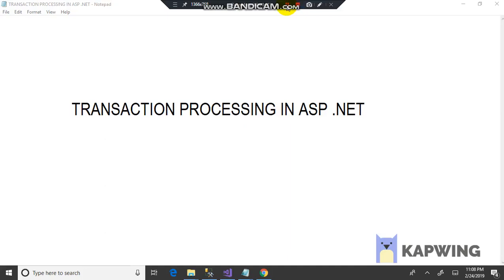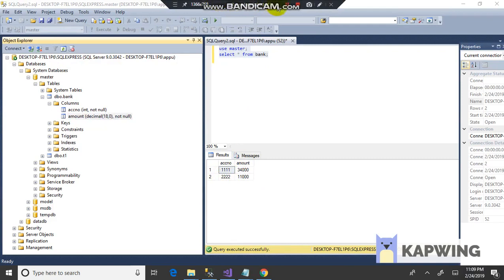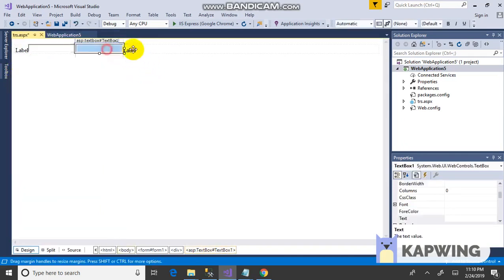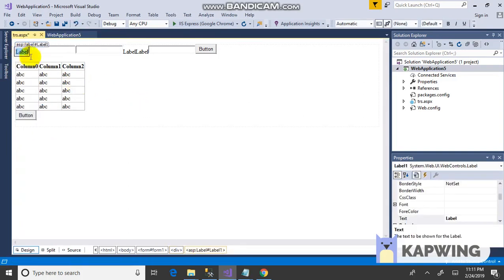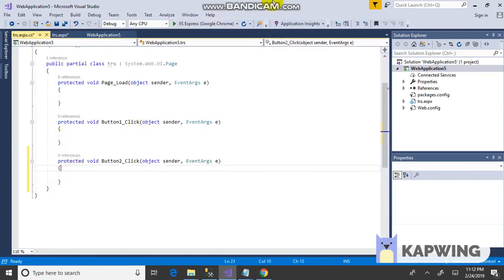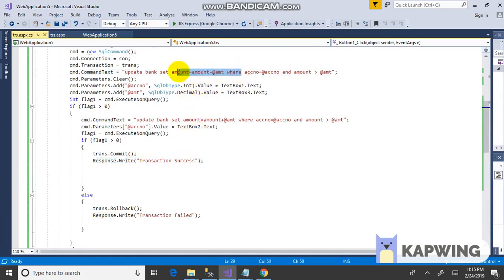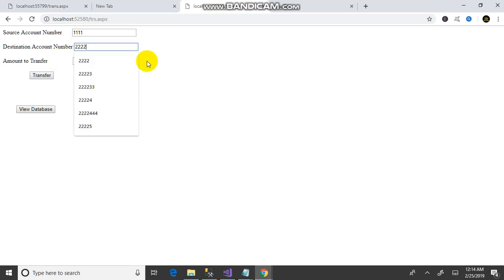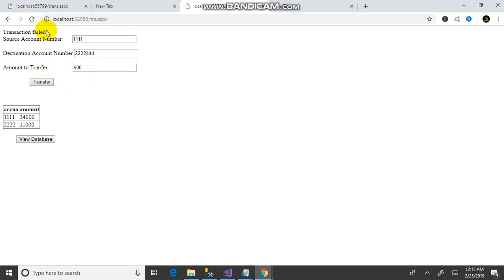Transaction Processing in ASP NET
How to Create Transaction Processing in ASP .NET Application